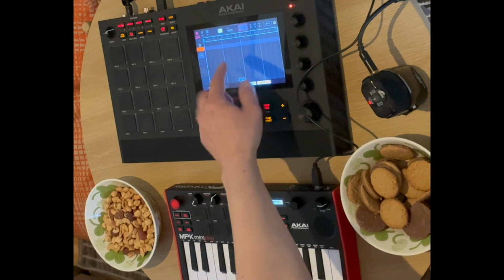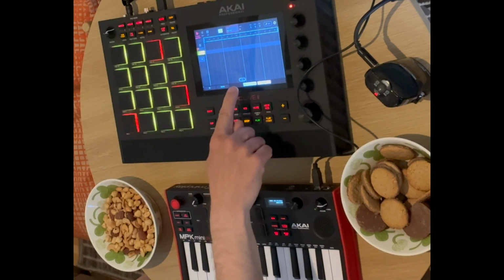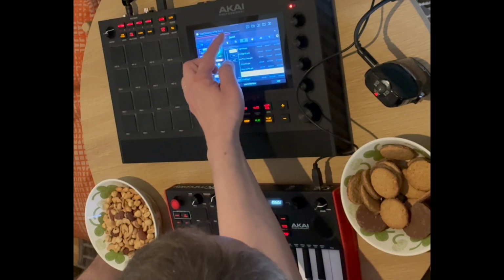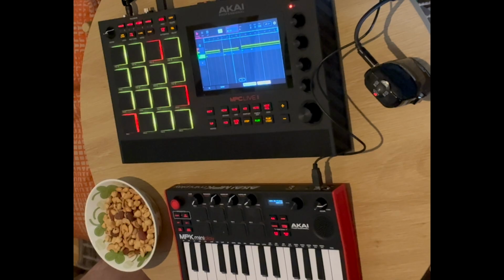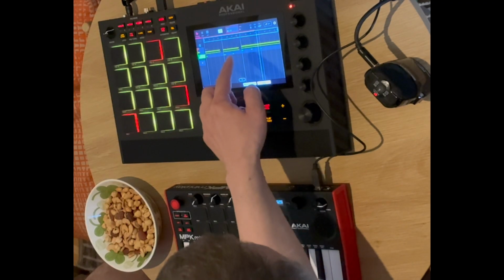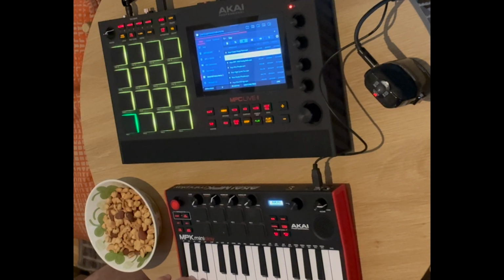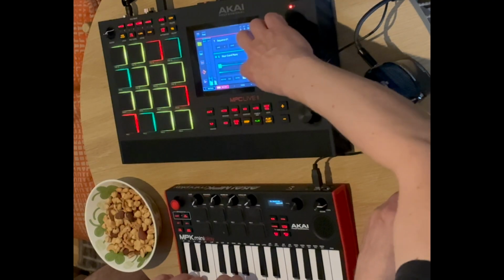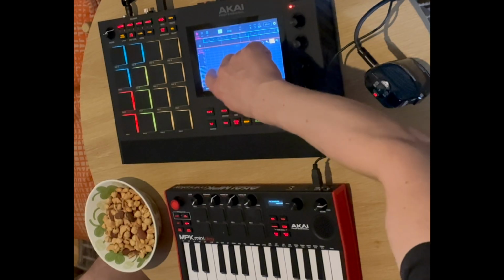MPC Beginner lessons - Getting started Part I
Having these sessions to investigate some interesting ways to start with grooveboxes. This time we are getting familiar with MPC Live 2 and looking one example approach to create a groove. Hopefully more to come as there are hundreds of ways to start..

This is a long session, but hopefully opening up some features from MPC. In the next one the approach will be different..